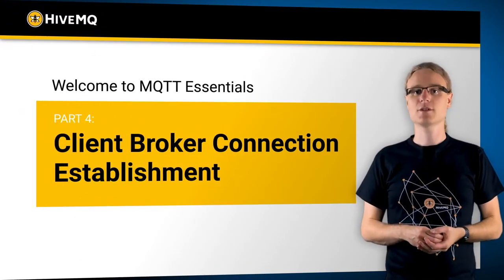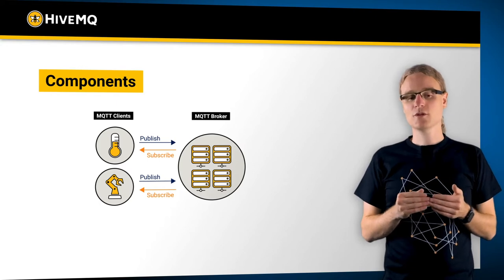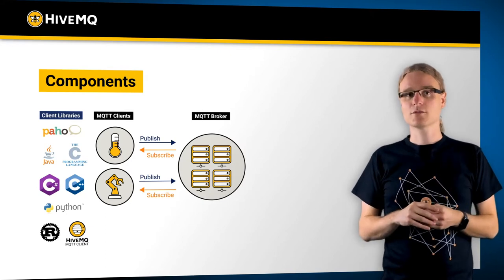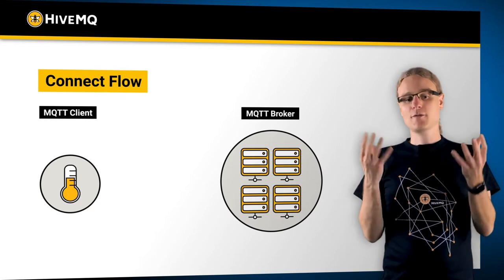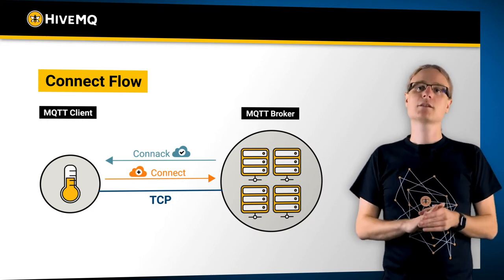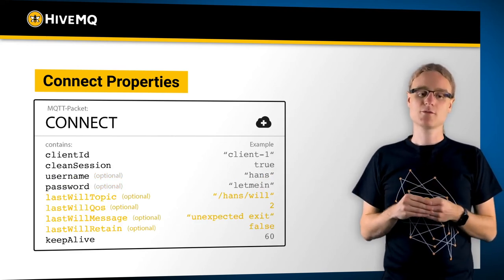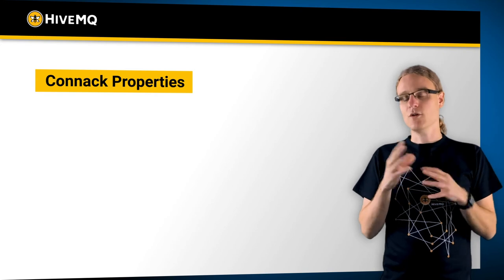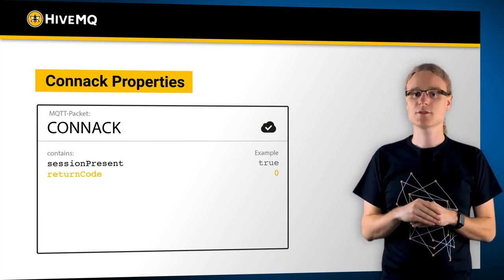MQTT Client Broker Setup | MQTT Essentials Part 4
In this episode of MQTT Essentials series, we will talk about MQTT clients, MQTT broker, and connection establishment.

- MQTT Clients
- MQTT Broker

An MQTT client is any device (from a microcontroller up to a full-fledged server) that runs an MQTT library and connects to an MQTT broker over a network. MQTT client libraries are available for a huge variety of programming languages. For example, Android, Arduino, C, C++, C#, Go, iOS, Java, JavaScript, and .NET.

The MQTT protocol is based on TCP/IP. Both the client and the broker need to have a TCP/IP stack. The MQTT connection is always between one client and the broker. To initiate a connection, the client sends a CONNECT message to the broker. The broker responds with a CONNACK message and a status code. Once the connection is established, the broker keeps it open until the client sends a disconnect command or the connection breaks.

A good-natured client sends a connect message with the following content (among other things):

- clientId
- cleanSession
- username (optional)
- password (optional)
- lastWillTopic (optional)
- lastWillQoS (optional)
- lastWillMesage (optional)
- lastWillRetain (optional)
- keepAlive

The second flag in the CONNACK message is the connect acknowledge flag. This flag contains a return code that tells the client whether the connection attempt was successful.

00:00 Introduction to MQTT clients, brokers, and connection establishment
00:20 Components of a Publish / Subscribe Architecture in MQTT
02:06 Connect Flowin MQTT
03:05 Properties of the Connect Packet in MQTT
04:24 Properties of the Connack Packet in MQTT
05:16 Announcing Part 5 - Publish / Subscribe / Unsubscribe in MQTT

👉 We also explain the core of MQTT concepts, its features, and other essential information on the HiveMQ blog